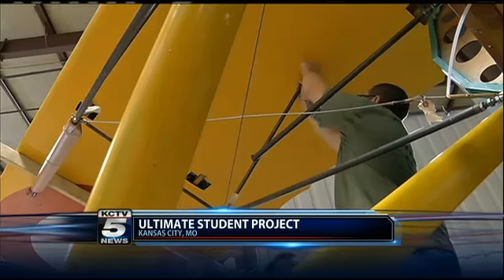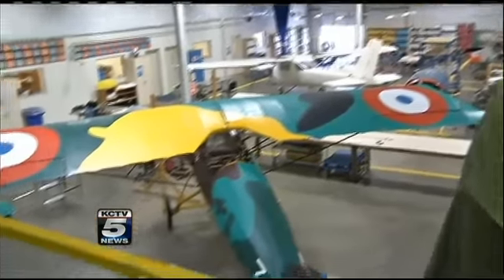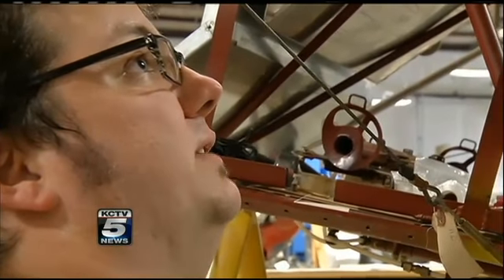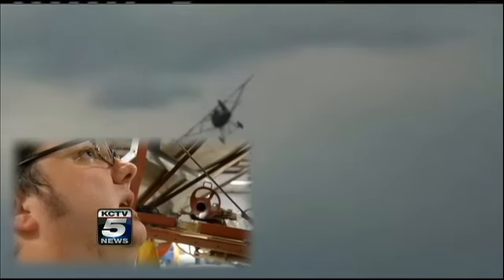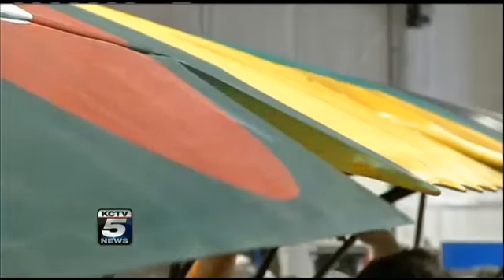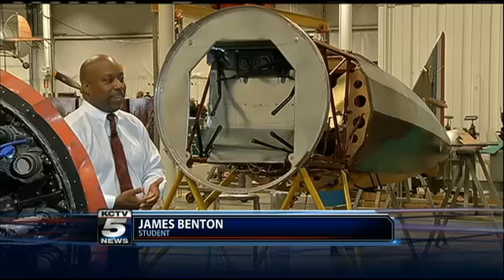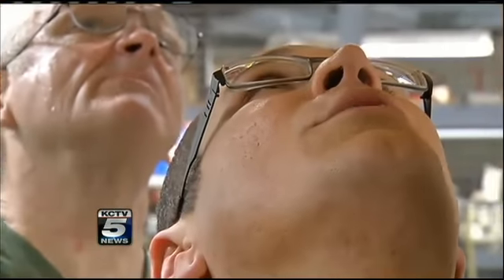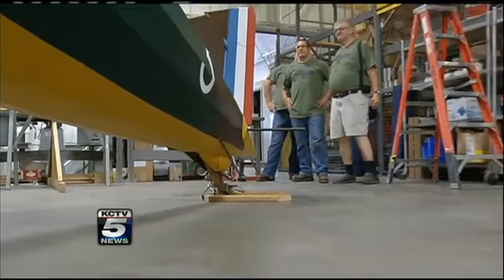KCTV AIM Kansas City re-creates World War I fighter plane.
AIM Kansas City students re-create World War I fighter plane. To get more info about our school please